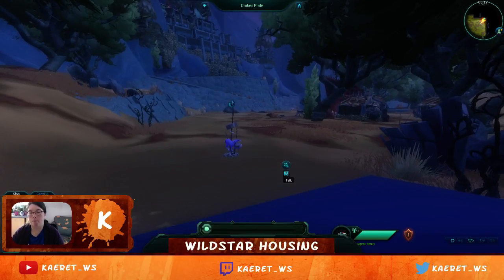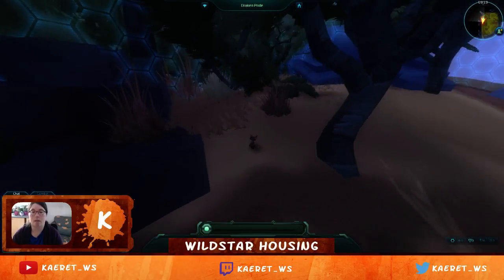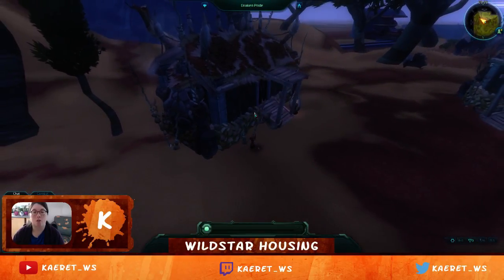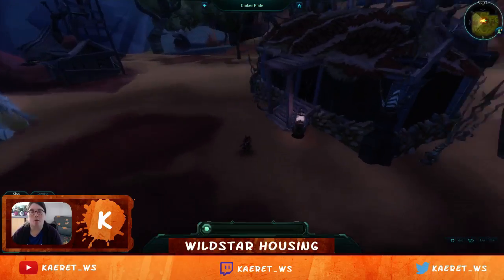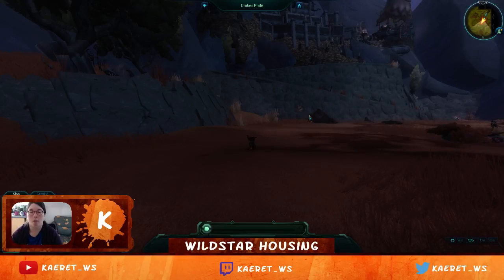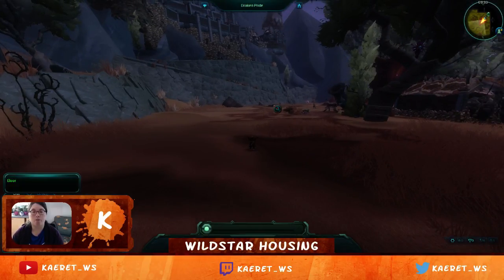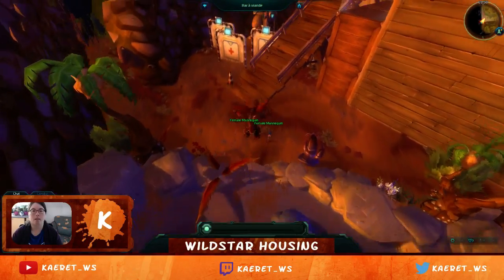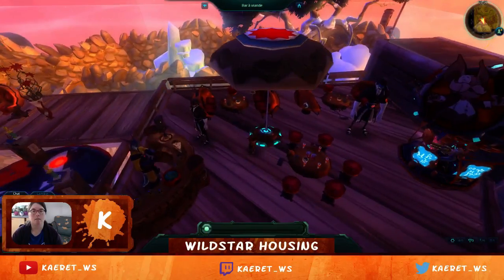WildStar Housing: Tours! Jabbit-EU (Dominion) August/17/2016 - Part 2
This week we visit the lovely homes of Voljaras Bloodslash, Nikolai Dante, Sleepy Angel, Drakaar Skulltaker and Kootoa Stekh.